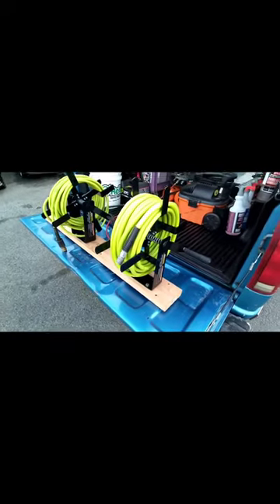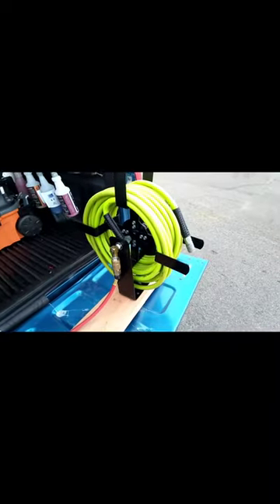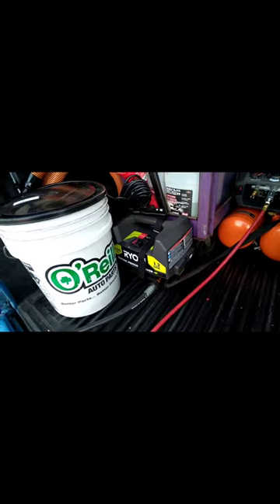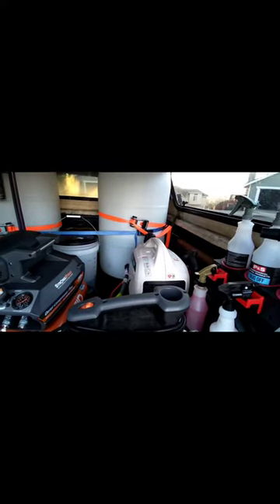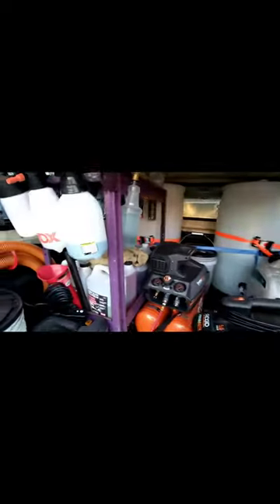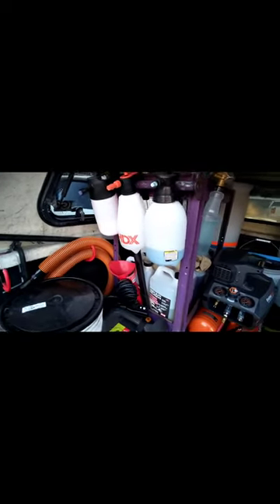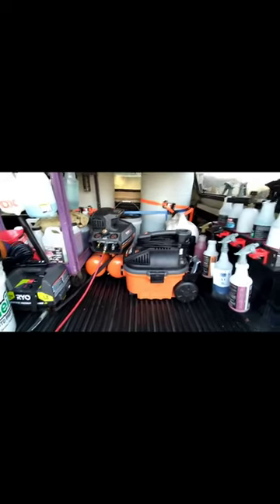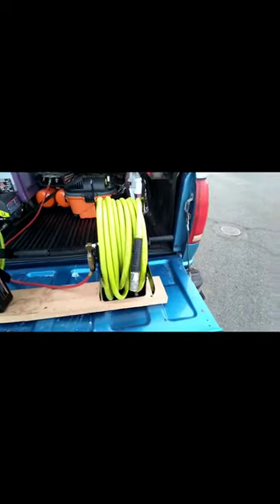My Detail Set up Gravity Fed 👍🏾